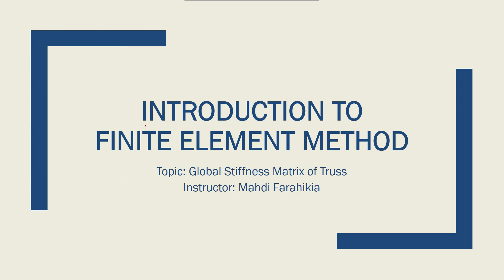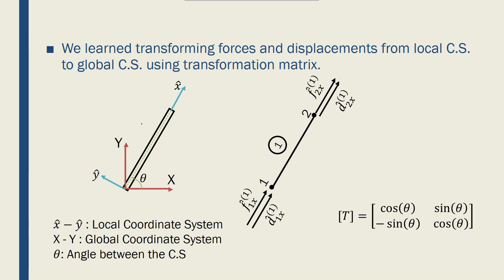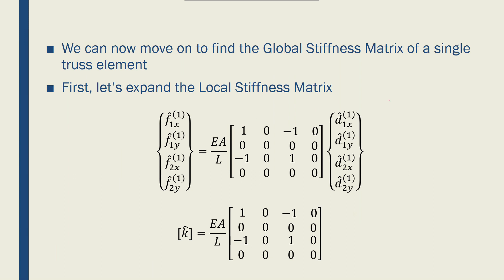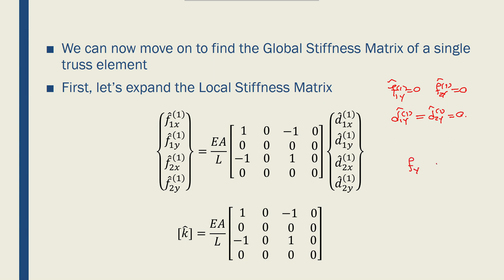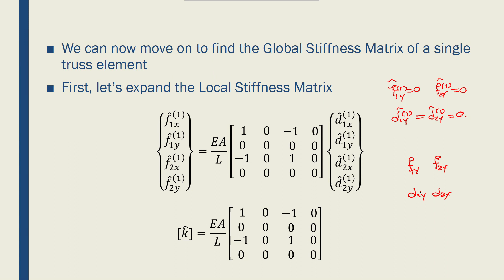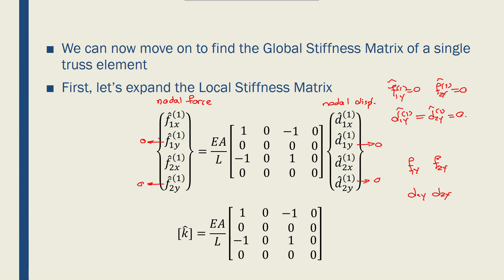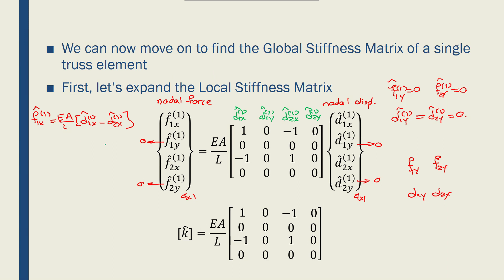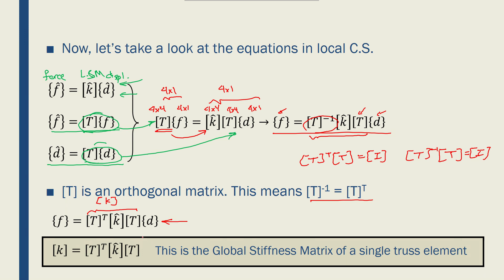Intro to FEM - Week02-09 Truss Global Stiffness Matrix 02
This is the second part of the lecture about forming the global stiffness matrix of a truss element.